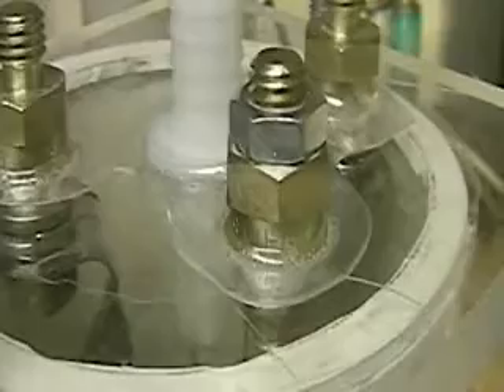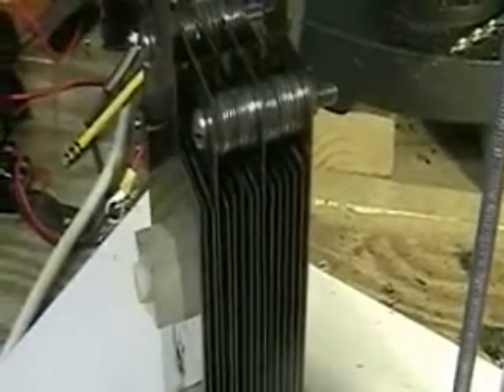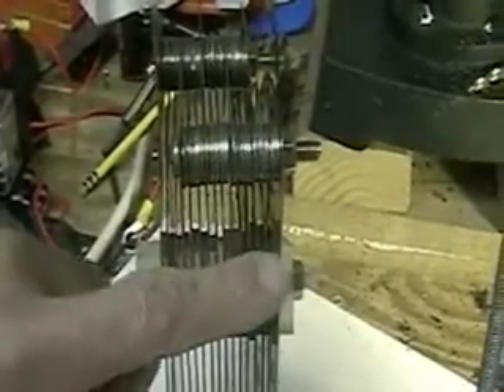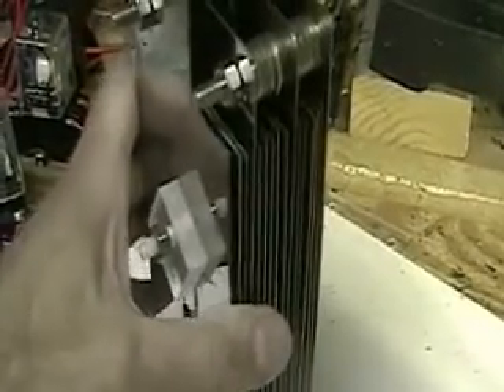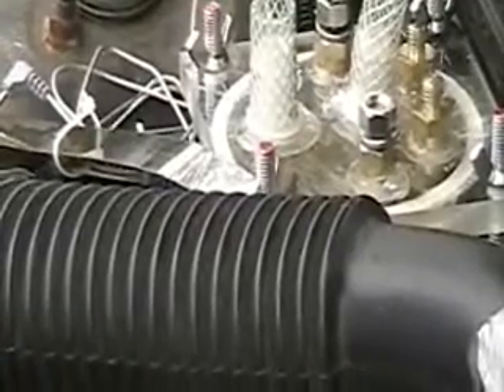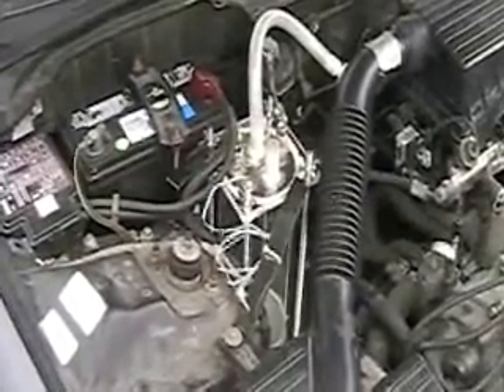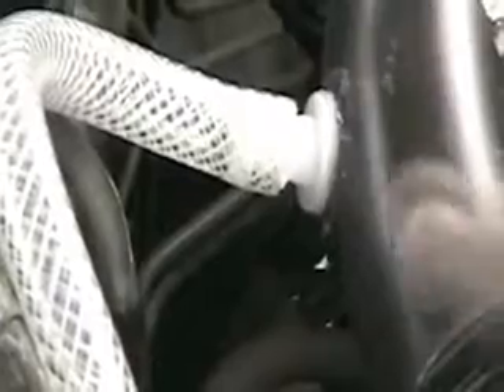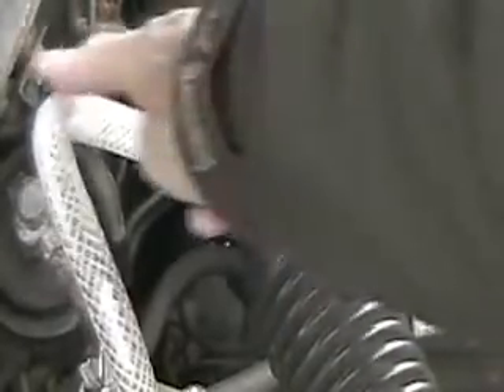Hydrogen Tap (FOCUS-HONDA UPDATE) 310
This video shows more installation on the Honda... The video shows how the test cell is being mounted in the Honda along with the delivery system the the intake.